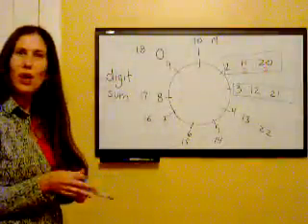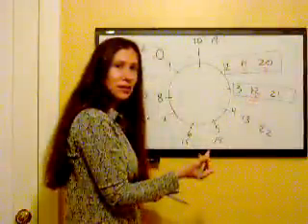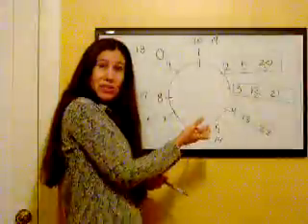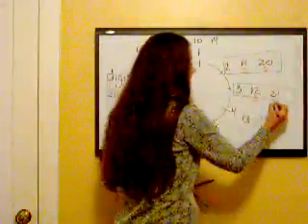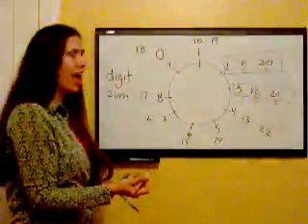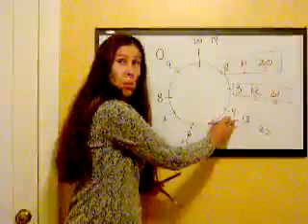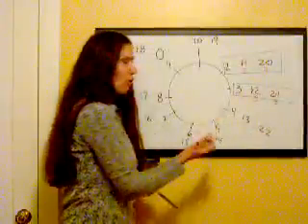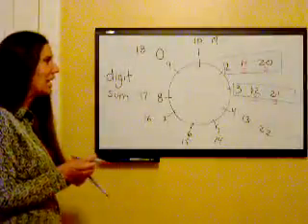Vedic Math: 9 Point Circle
for a collection of math resources.

Discover the amazing patterns in the 9 point Vedic math circle. Unveil some of the patterns that will simplify calculations beyond your imagination.